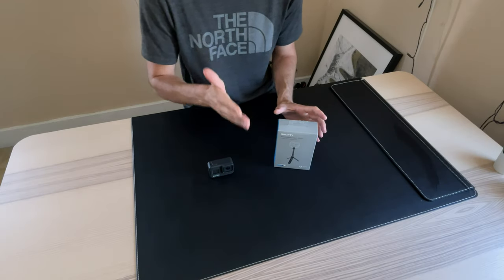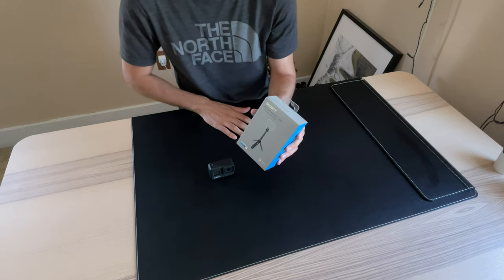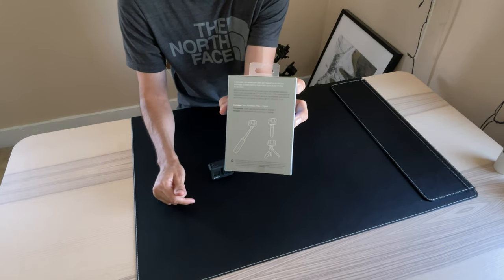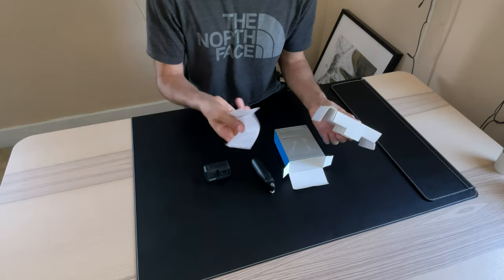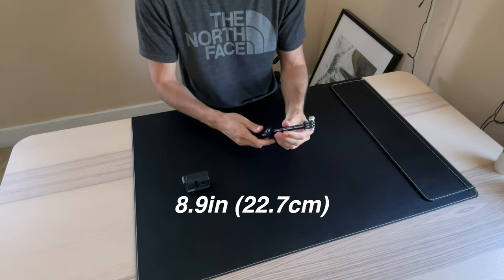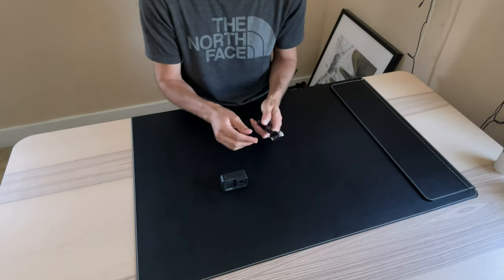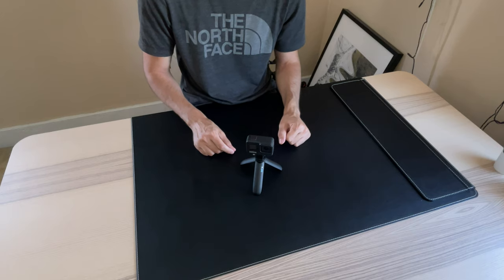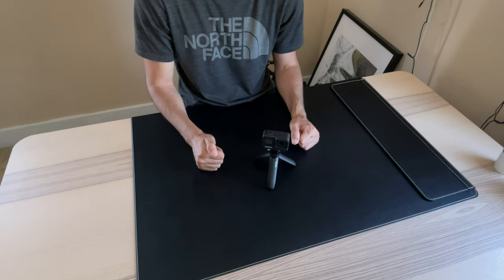GoPro SHORTY Mini Extension Pole + Tripod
Hey everyone wanted to share with this you this new accessory I got from GOPRO. It is the SHORTY mini pole that turns into a tripod. Very useful for small tabletop projects or just walking around and using it as a selfie stick. It is compatible with all gopro hero cameras.

I license all my music with SOUNDSTRIPE. Need Music/Sounds for your YouTube videos?